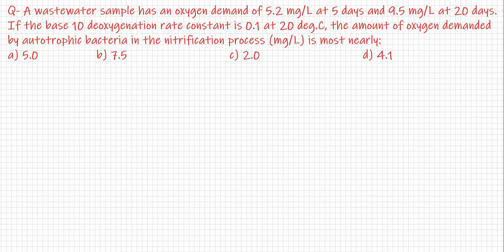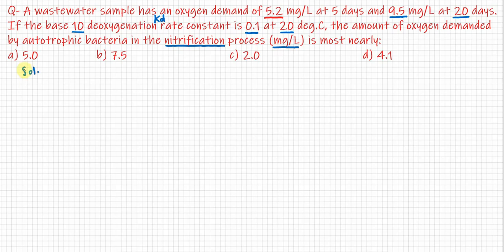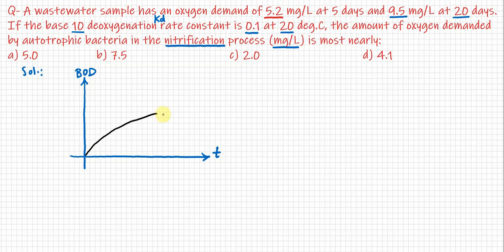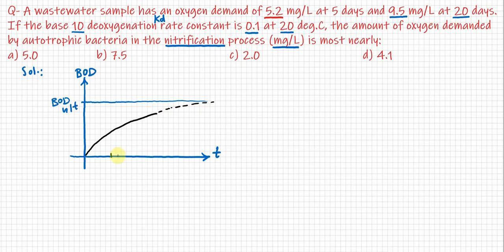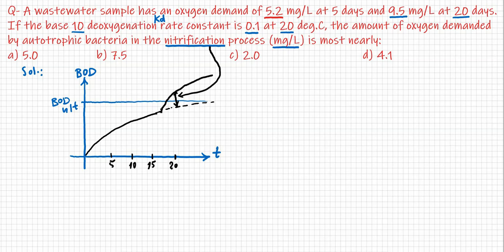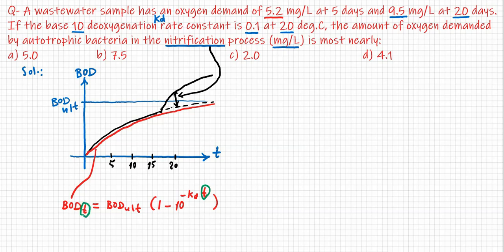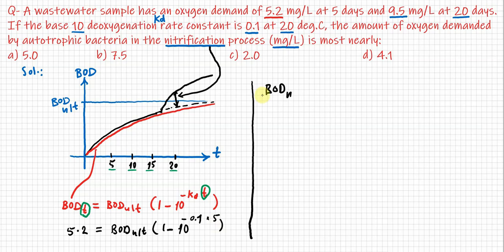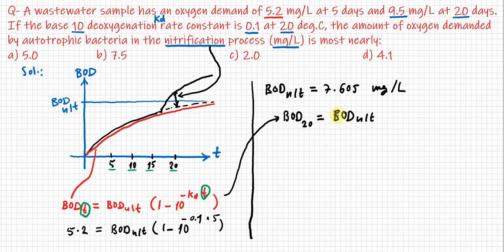PE Civil Water Resources and Environmental BOD Biochemical Oxygen Demand - Nitrification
This question is to practice calculating the amount of oxygen demanded by the autotrophic bacteria in the nitrification process, which is in excess of the Biochemical Oxygen Demand (BOD) calculated from the exponential curve equation BOD growth.